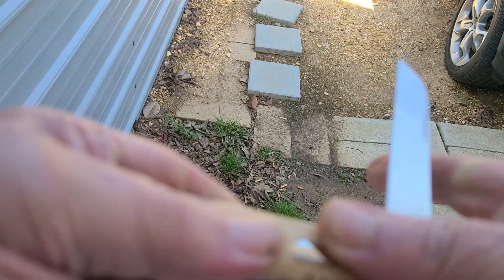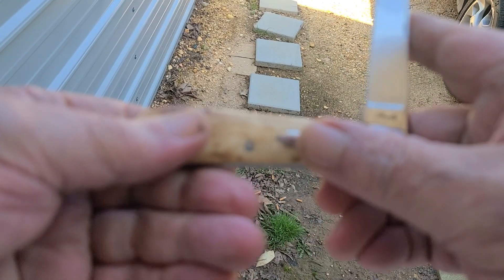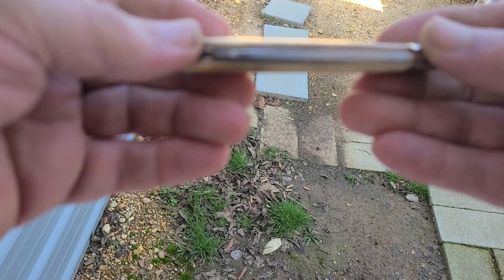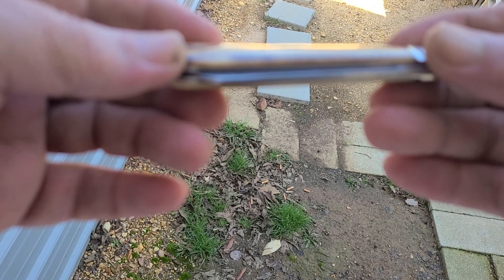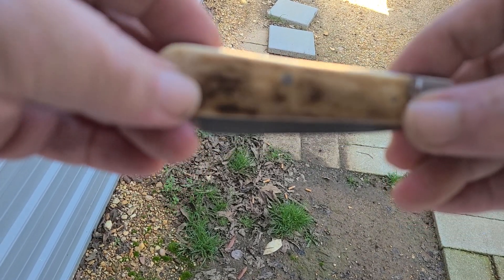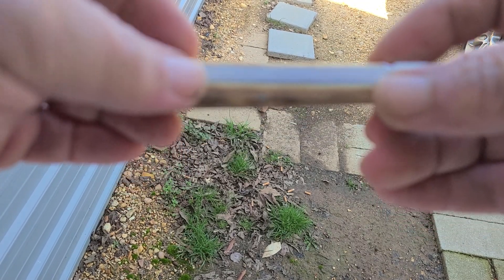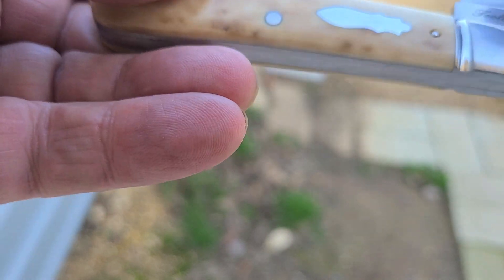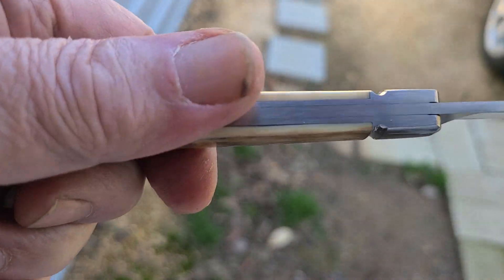Bobby Toole Mammoth Ivory Lambsfoot Jack..